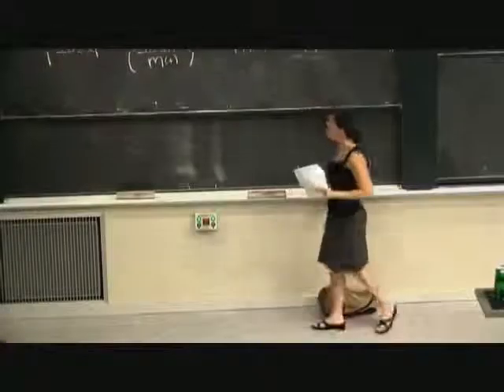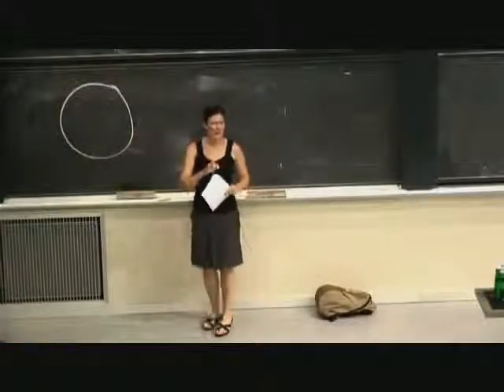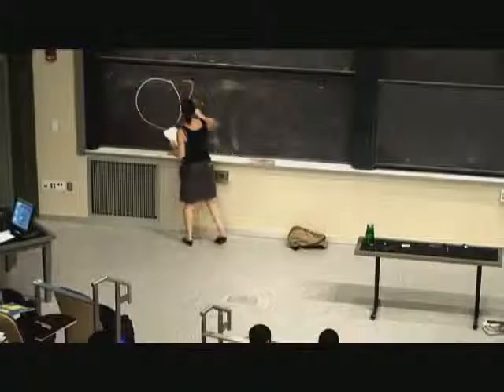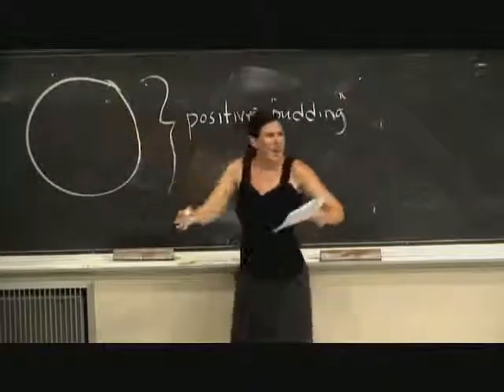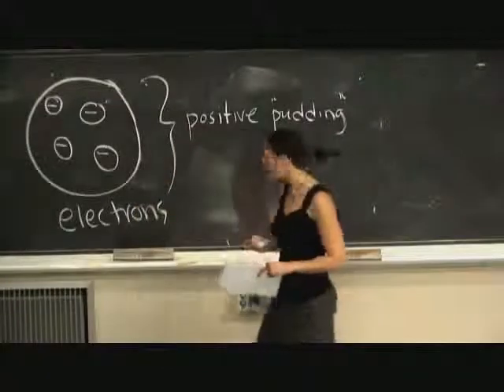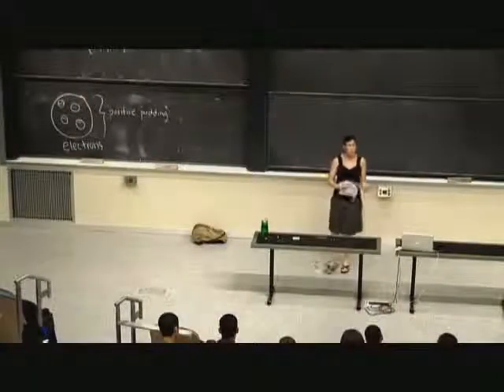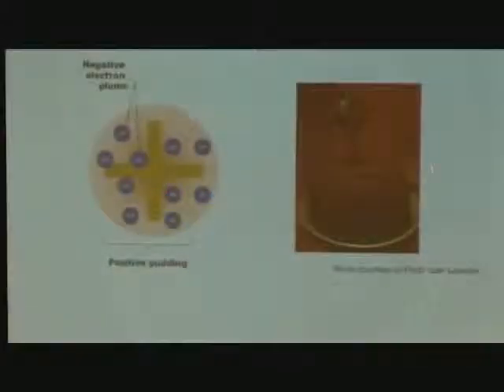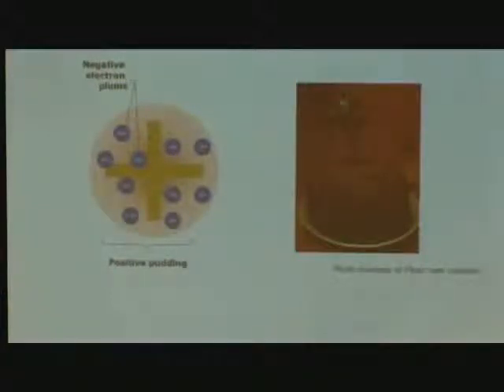Principles of Chemical Science, JJ thompson's plum pudding model